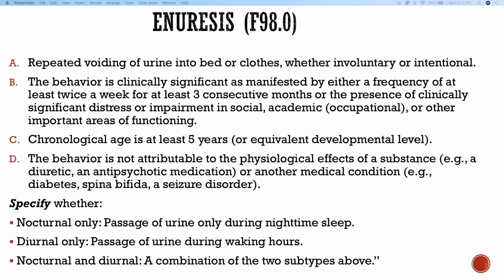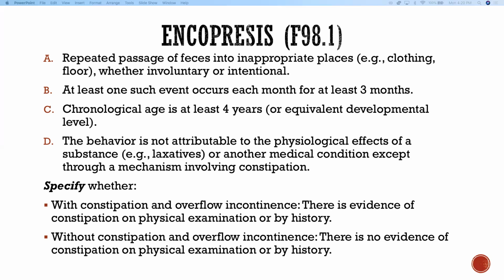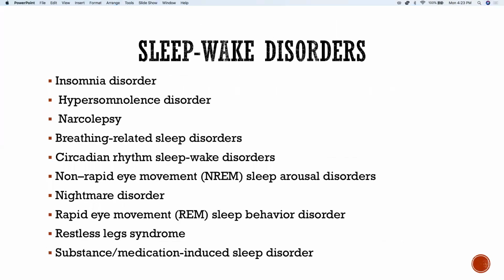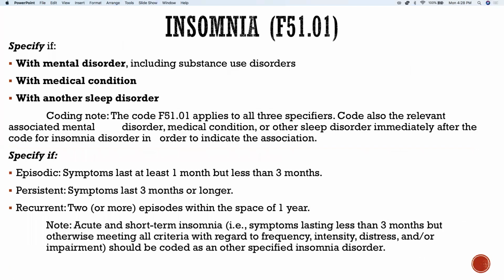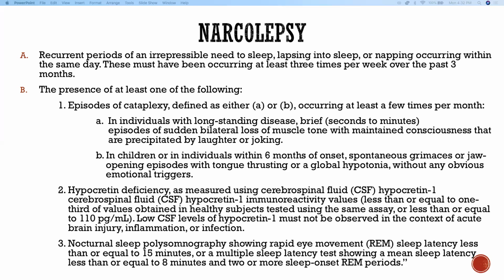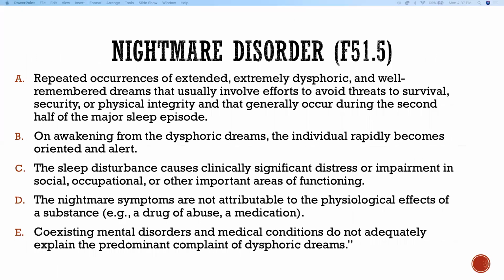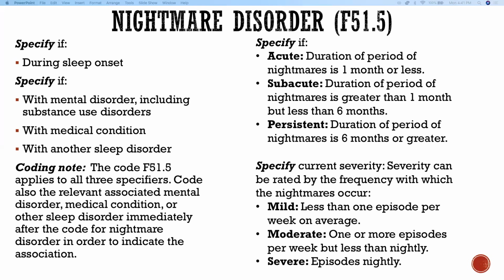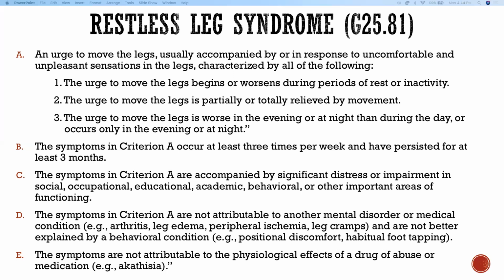Week 12 Elimination and Sleep Wake Disorders